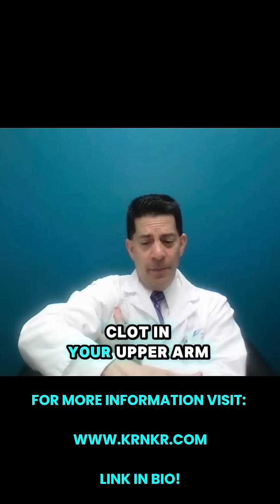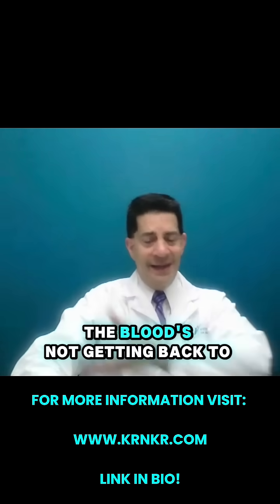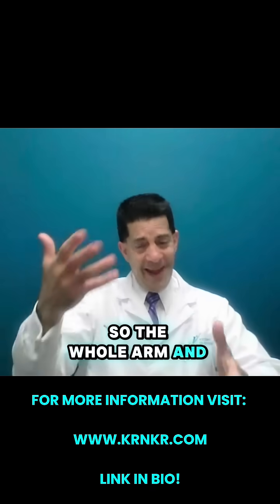SIGNS OF BLOOD CLOTS IN THE ARM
Blood clot in the arm? It’s rare — but we see it. 🩸⚠️

 While most people think of leg clots, upper extremity blood clots (UEDVT) can happen too — especially in:

 ⚾️ Baseball pitchers & overhead athletes
 🧬 People with clotting disorders (like Factor V Leiden or hypercoagulable states)

🚨 Key warning signs include:

✅ Swelling — sometimes the entire arm
 ✅ Redness or discoloration
 ✅ Pain or tenderness
 ✅ Warmth to the touch
If the clot travels to your lungs, you might experience:

 That’s a medical emergency — get to the ER immediately.
❗Common Myth:

“I can feel my pulse, so I’m fine.”
 Not true. The pulse is the last thing to go — it does not rule out a clot.

🎥 Watch to learn the signs and what to do next.

At Victory in Motion, we focus on regenerative and minimally invasive surgical options to help you recover.

Let’s repair the knee, not replace it.